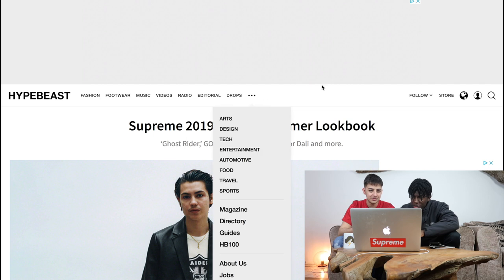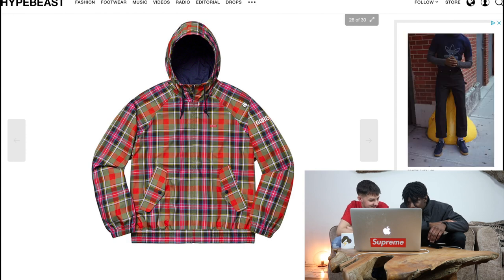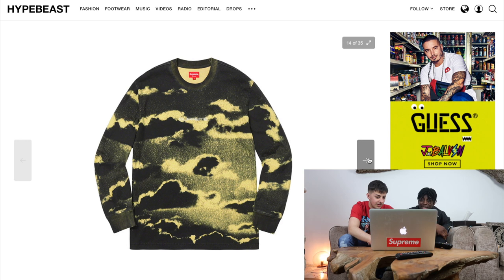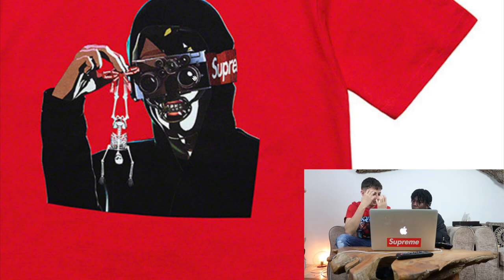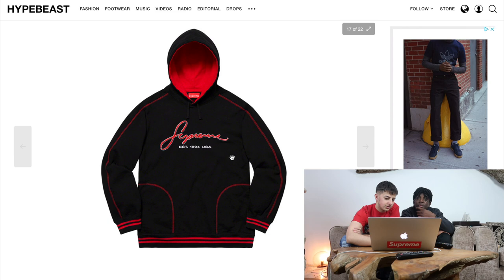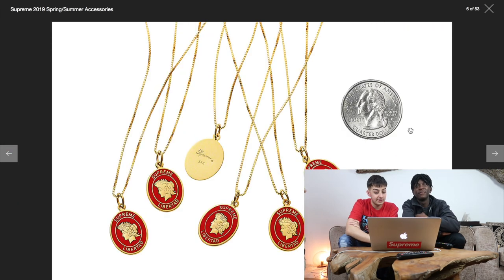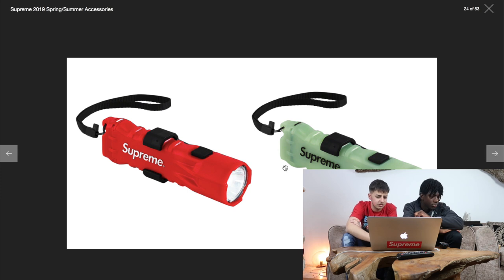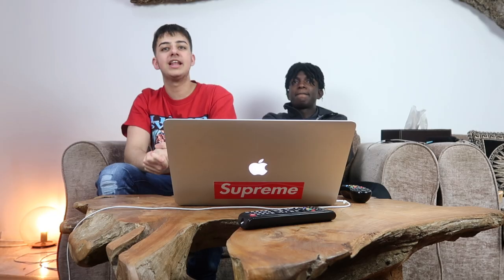SUPREME SS19 LOOKBOOK REACTION | INSANE HYPEBEAST DROP (FULL REVIEW)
SUPREME SS19 LOOKBOOK IS OUT! Me and my best friend react and review the drop from supreme in detail with our honest opinions/thoughts.

LET ME KNOW WHAT YOU THOUGHT IN THE COMMENTS DOWN BELOW. I WILL BE REPLYING TO ALL OF YOU!